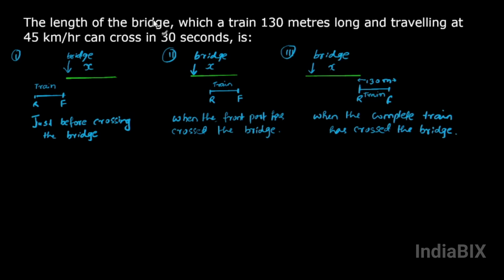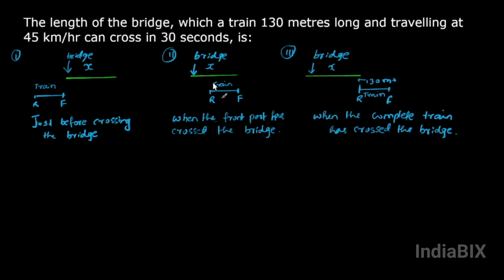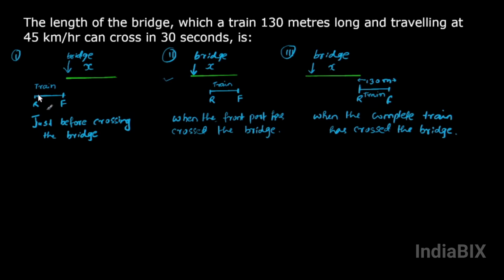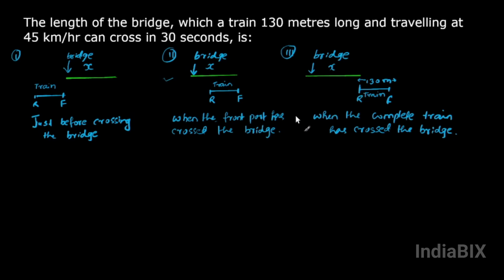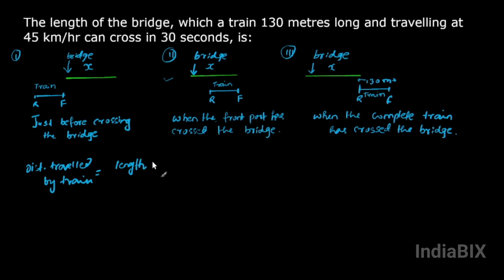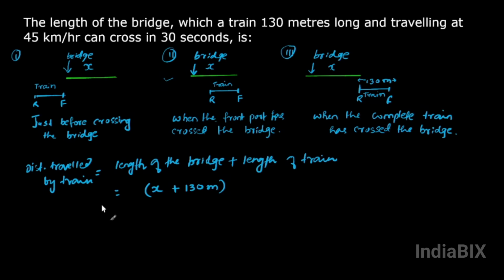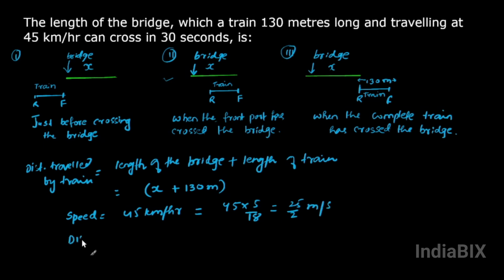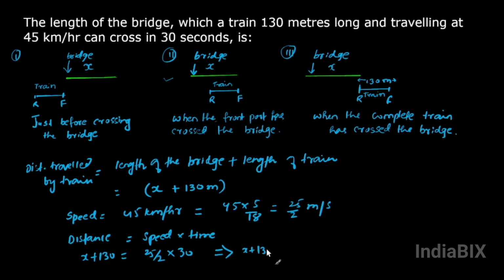The length of the bridge | Problems on Trains | Aptitude | IndiaBIX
The length of the bridge, which a train 130 metres long and travelling at 45 km/hr can cross in 30 seconds, is: